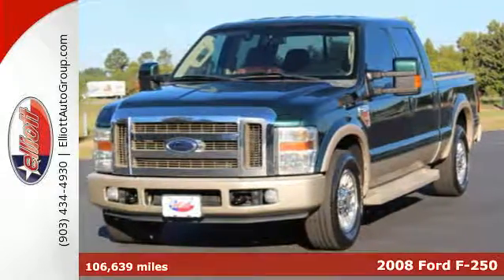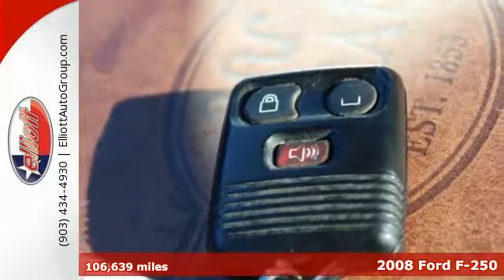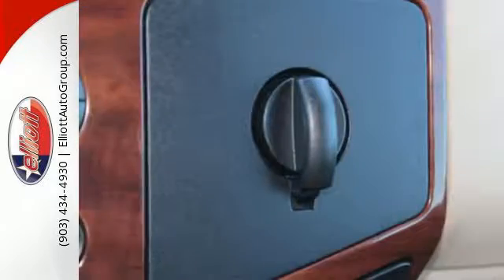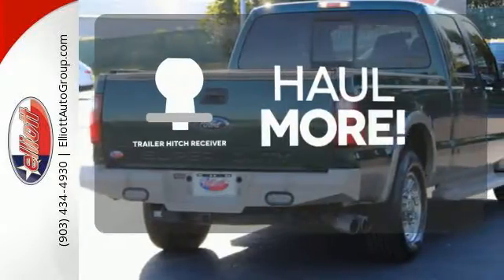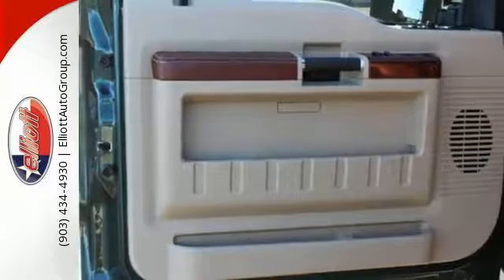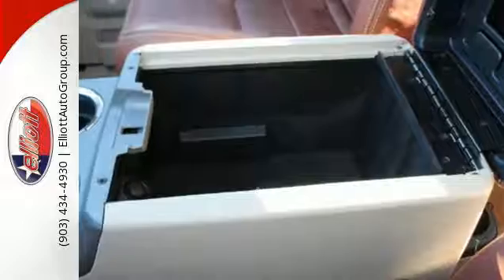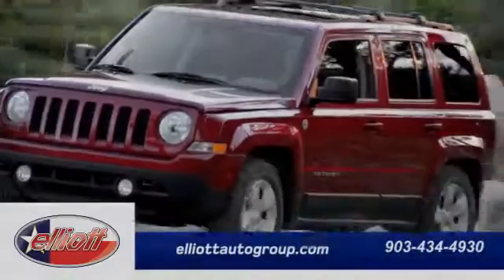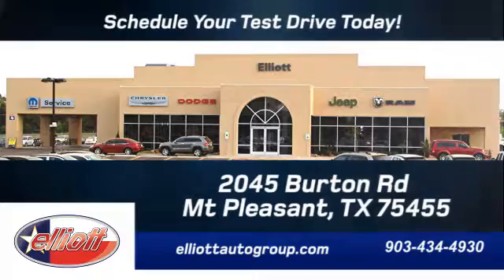Used 2008 Ford F-250 Mt Pleasant TX Sulphur Springs, TX F4886A - SOLD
Year: 2008
Make: Ford
Model: F-250
Trim: KING RANCH
Engine: 6.4L V8 Diesel
Transmission: Automatic
Color: Green
Mileage: 106639
Stock #: F4886A
VIN: 1FTSW20R68ED88612
Take your hand off the mouse because this 2008 Ford F-250SD King Ranch Edition is the truck you've been hunting for. It simply looks like a fantastic time and for good reason. Smart styling joins forces with wonderful handling and a purring engine that brings a level of fun to any highway. In short the F-250SD looks as fun as it feels. Motor Trend praised it as '...the best-selling vehicle in America for over 20 consecutive years...' It is nicely equipped with features such as Automatic temperature control Front dual zone A/C Leather Seating Surfaces Luxury Captain's Chairs MP3 decoder Power Stroke 6.4L V8 Twin Turbo Diesel and Remote keyless entry. AutocheckA® vehicle history report We also have a great selection of new vehicles available too Excellent financing and extended warranties available Call Email or just come on in to test drive today! We are conveniently located on I-30 just west of the Titus Regional Medical Center on the frontage road brbr ELLIOTT AUTO GROUP~We don't do things the 'old' way we do them the RIGHT way!

Address:
2045 Burton Rd.